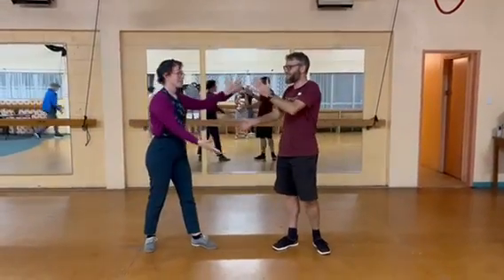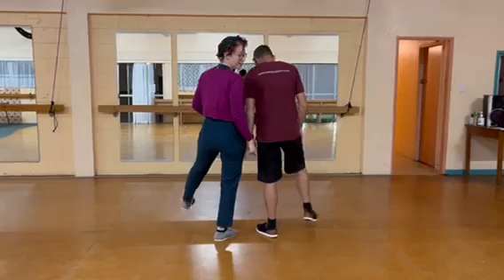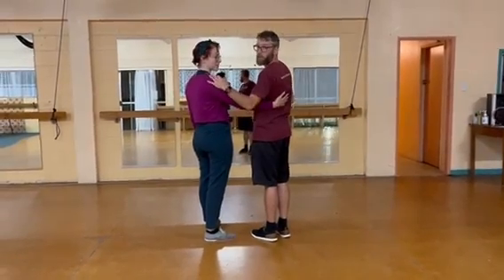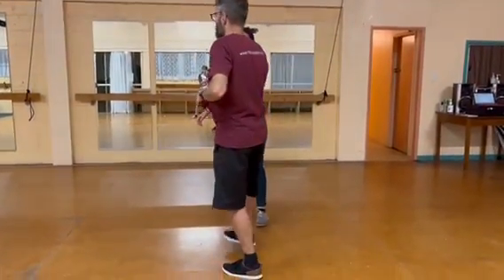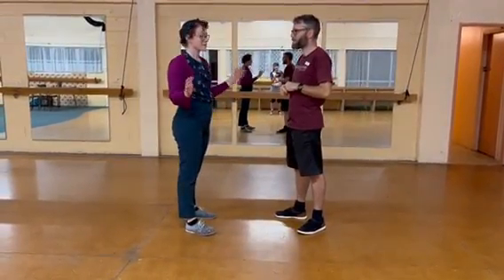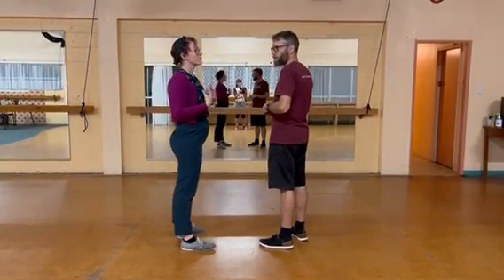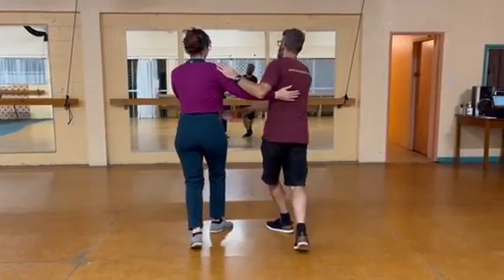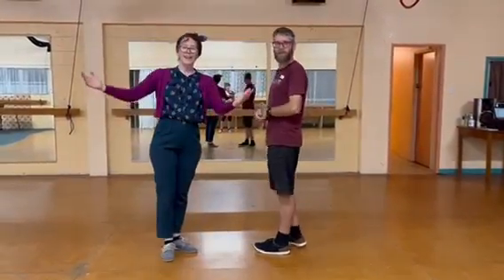Nelson Level 1 Week 1 Recap (22/4/24)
Fi and Dan teaching Lindy Hop Level 1 class in Nelson, week 1. This class was an ELF (Everybody Leads and Follows) class so we switched roles and covered our simplified 6 count basic step (quick, quick, slow, slow) we also then covered a tuck turn followed by an inside turn return to close and a break using that same footwork and put these into a wee sequence to dance. Check out the video recap for further details